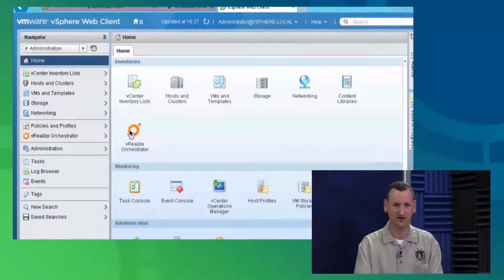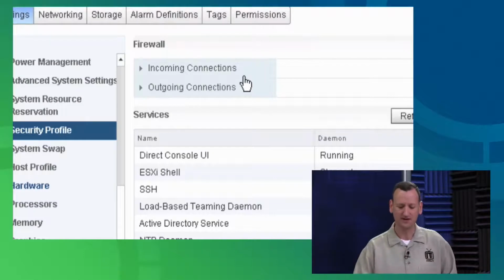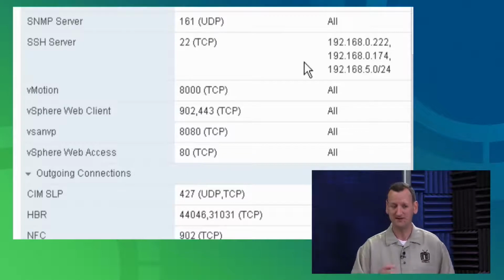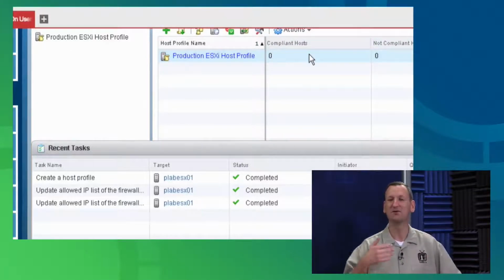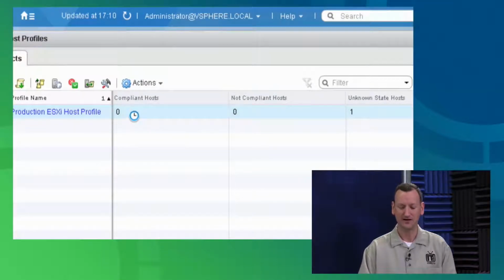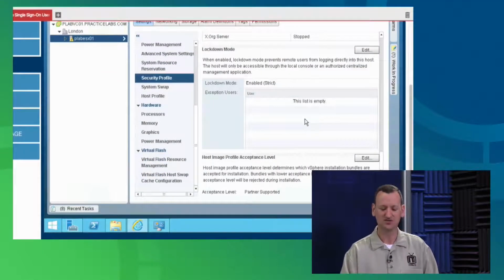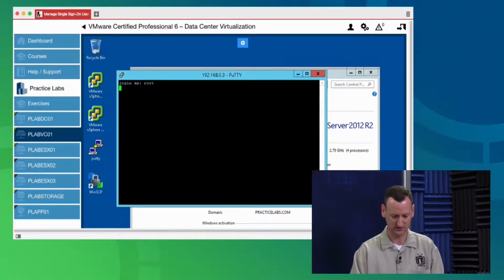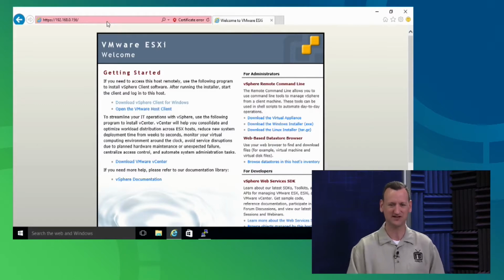24 0 Hardening vSphere